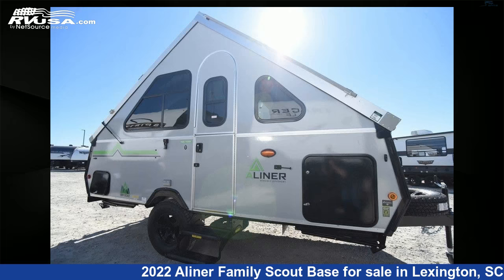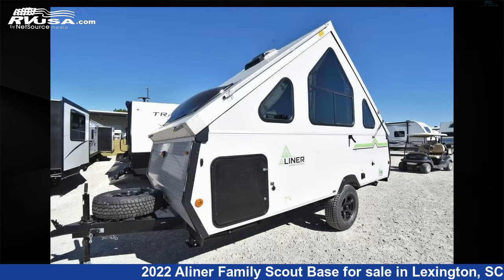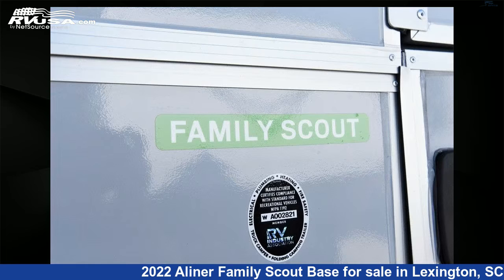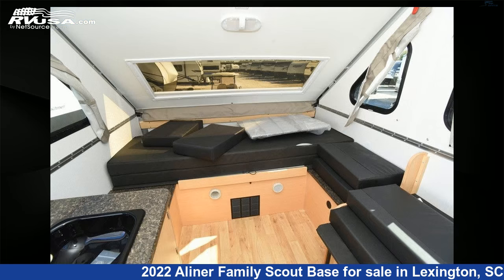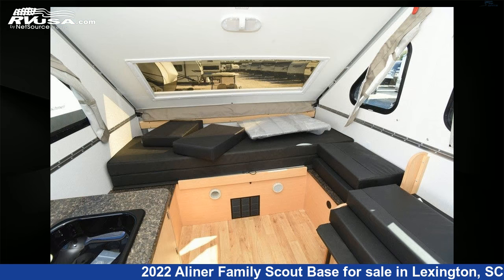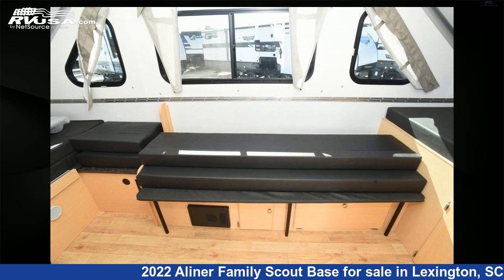Phenomenal 2022 Aliner Family Scout Base Popup RV For Sale in Lexington, SC | RVUSA.com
This 2022 Aliner Family Scout Base is a Popup RV. It is located in Lexington, SC 29072 and is offered for sale by Johns RV Sales and Service. This New Aliner Is 17' 10" in length and features sleeps 4..

Johns RV Sales and Service is a dealer for brands like: Airstream, Coachmen, CrossRoads, Forest River, Keystone, Lance, Prime Time, Thor Motor Coach, Vanleigh, Winnebago and offers the following rv services: Parts/Accessories, Service. They stock rv types such as: Class A, Class B, Class C, Fifth Wheel, Toy Hauler, Travel Trailer. For more information and pricing on this unit, To see all units available for sale by Johns RV Sales and Service,